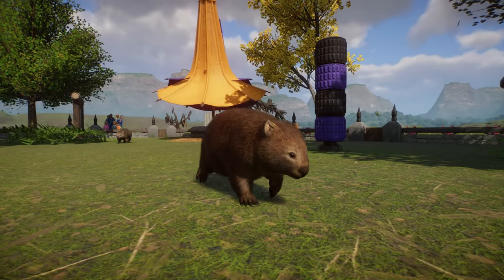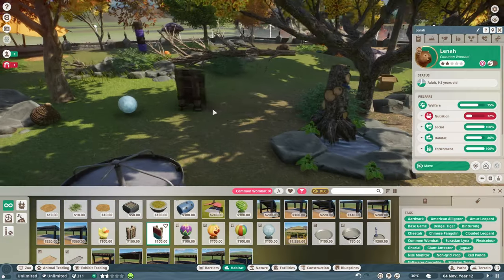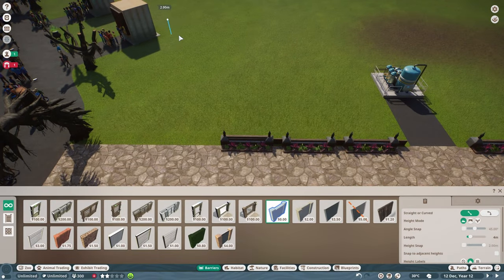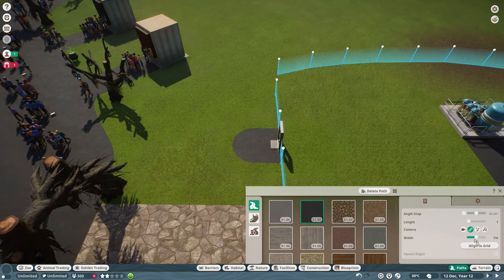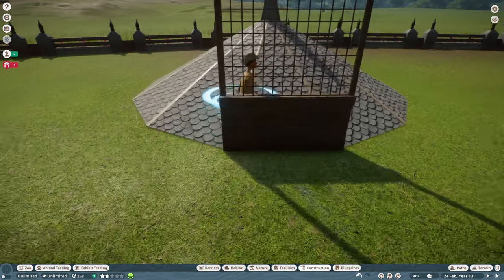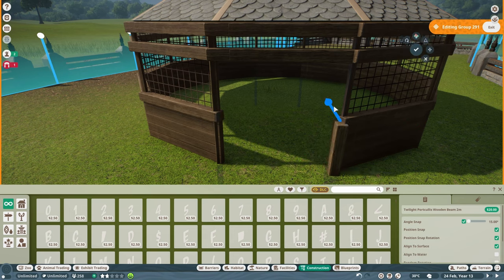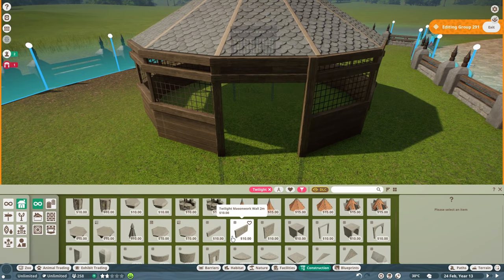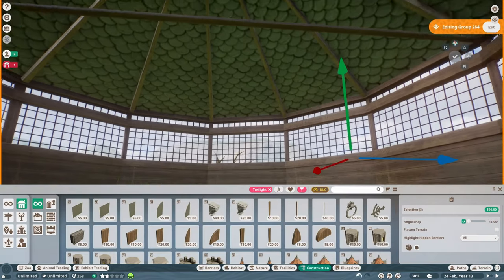Planet Zoo Twilight Pack DLC | 03 RED FOX | Twilight Lagoon | Let's Play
Welcome to Twilight Lagoon

This zoo is all about nocturnal animals. The zoo is only open at night. What challenges will this bring for us?